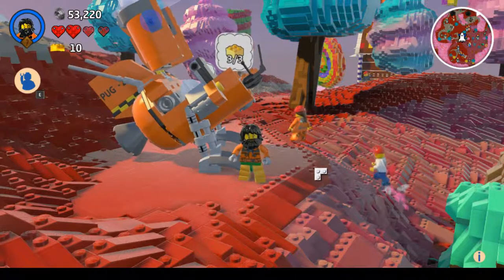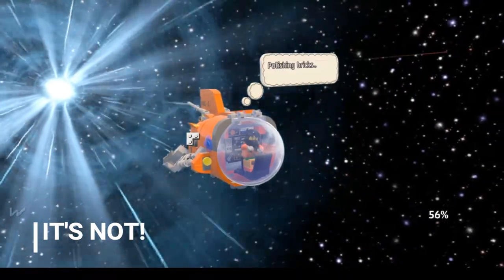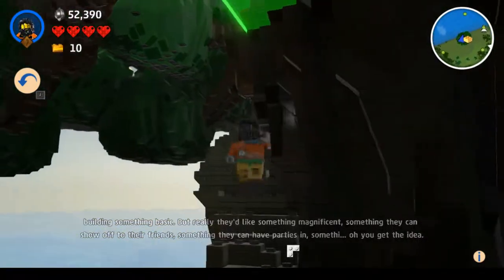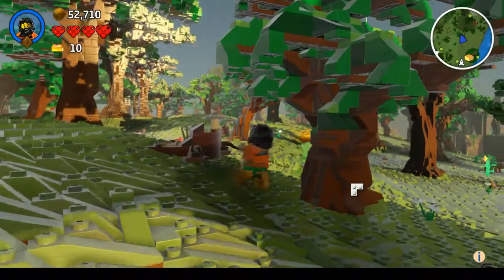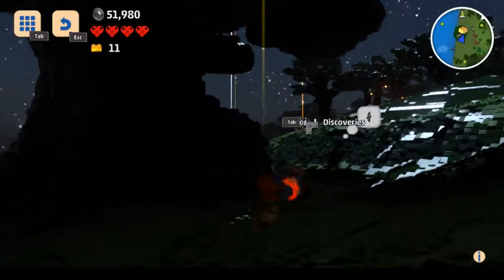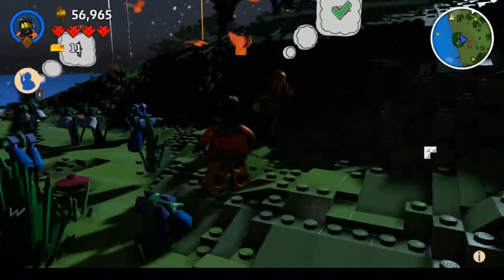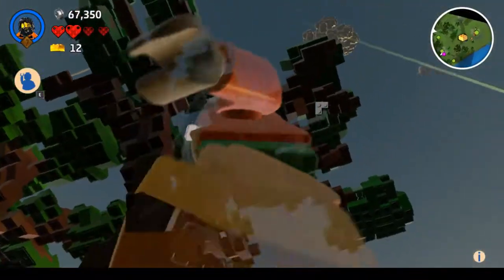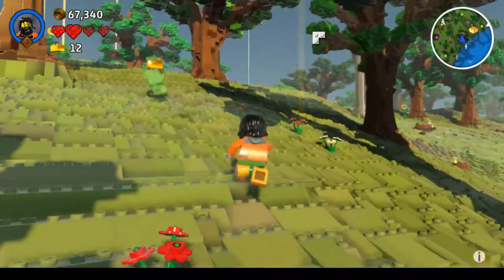Lego Worlds #5 I'm a Troublemaker